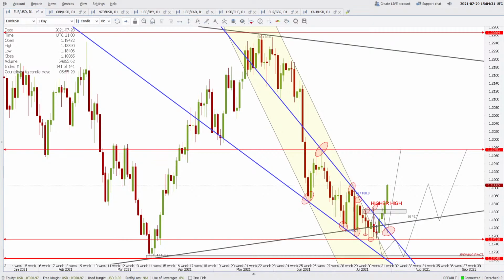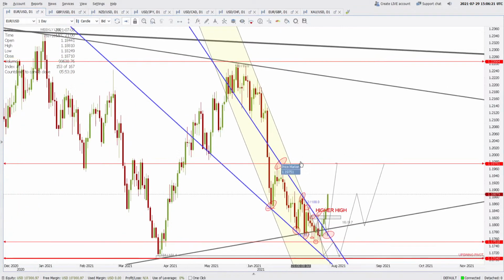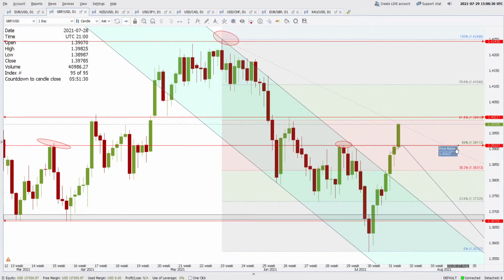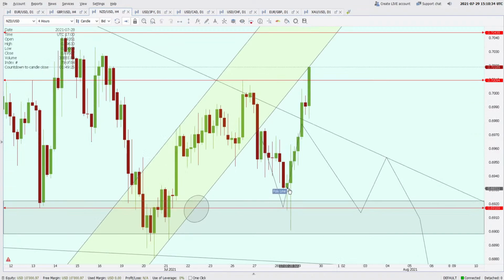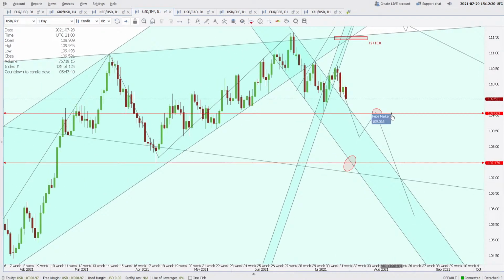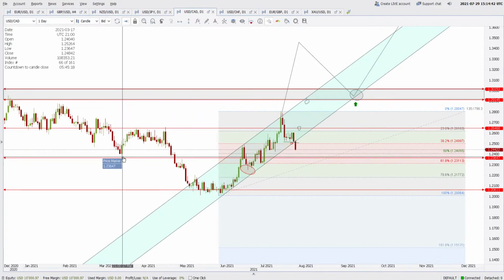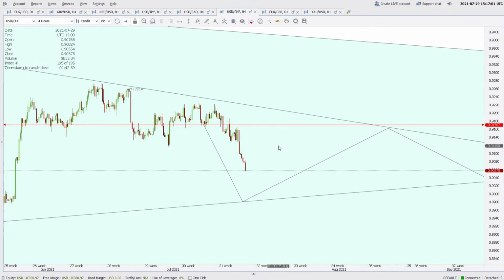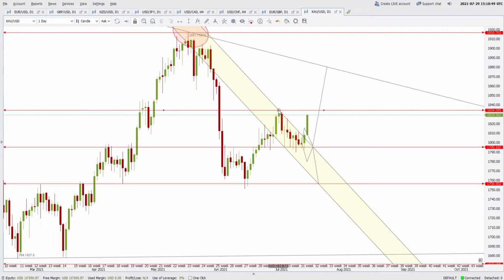EUR/USD and GBP/USD Technical Analysis Today 29/07: GBP/USD 1.400 Exposed